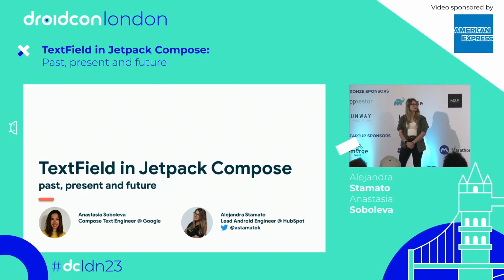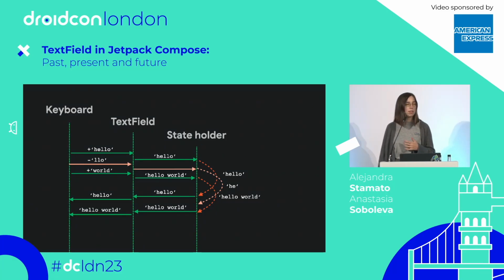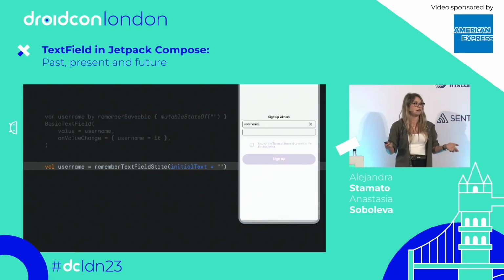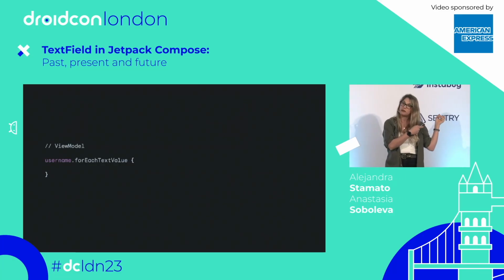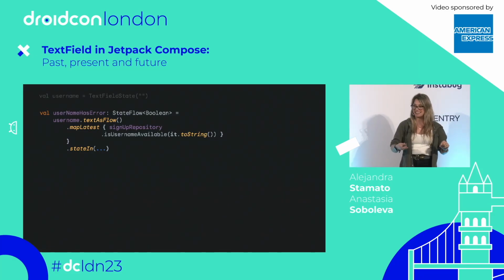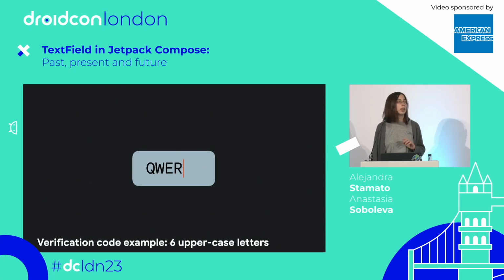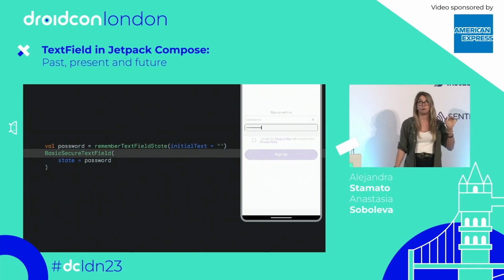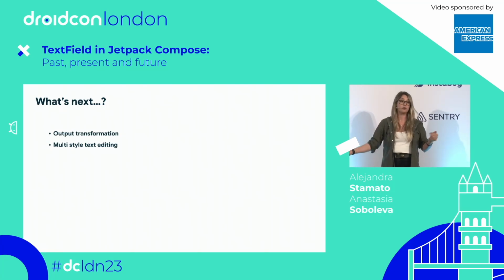TextField in Jetpack Compose:past, present and future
By Alejandra Stamato & Anastasia Soboleva